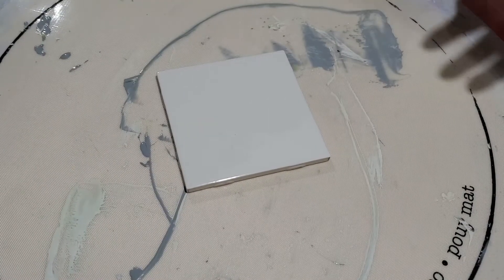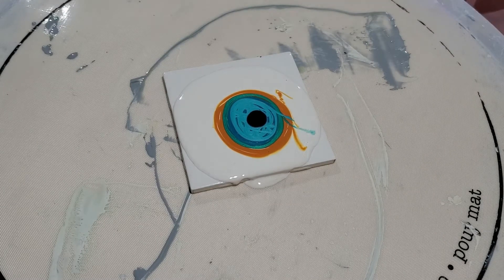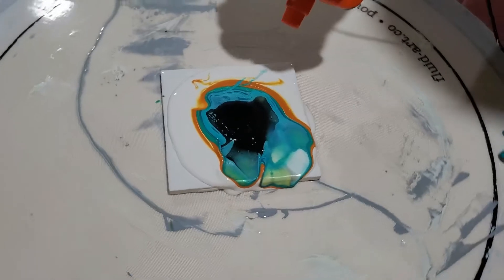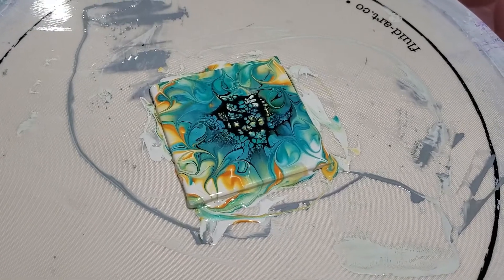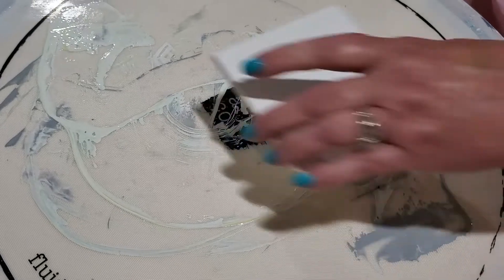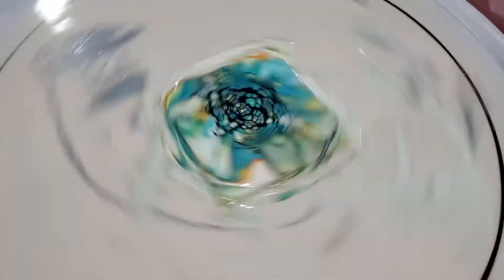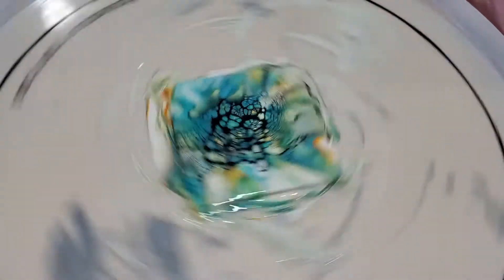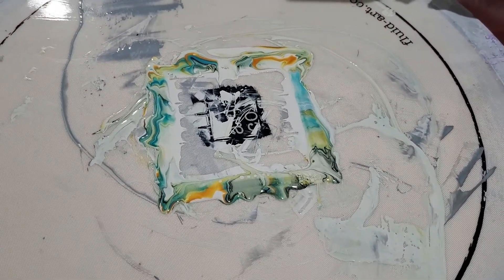123 - Same as video 122 but black CA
LOVING THE QNAG!  Quinacridone Nickel Azo Gold.  It goes with everything!  Compare to video 122 with white CA.  I love them both, but am partial to the black CA.

I appreciate you taking the time to watch and hope that each video is helpful in some way.

RECIPE AND COLORS USED:
PILLOW:   Walmart Color Place in Antique White

COLORS USED:
Quinacridone Nickel Azo Gold paint by Golden
Guatemalan Green pigment by Primary Elements
Lakeside pigment by This Little Piggy
Extreme Aquamarine paint by DecoArt

(Notice my first color down is a paint and not a pigment.  You want a paint to be the first color down so it doesn’t sink into the pillow.  You also want to try to have your last color down to be a paint so that your cell activator doesn’t immediately sink into your colors until you’re ready to blow, but if you’re quick, it can be a pigment.  If you have multiple paints and pigments, try to alternate them, paint, pigment, paint, pigment OR paint, pigment, pigment, paint, pigment, pigment, and so on.  Be sure to use enough cell activator!)

CELL ACTIVATOR:
1 1/3 T. Australian Floetrol +  ½ - ¾  tsp. Amsterdam Oxide Black Paint.

TIPS FOR BLOWING OUT FOR BLOOMS:  You want to blow the cell activator down first to disperse it, and then horizontally across your colors.  Don’t blow so much that your pillow is starting to show or that you get a crater with a lip on it.  Blow from about 6” up with the leaf blower and 20” up with your lungs for the first center blow.  Then blow horizontally, blowing from the cell activator closest to you so that you are blowing cell activator over cell activator and then over the colors.  Go back to your center with a turkey baster 1” away and blow gently to get more cells in the center.  Stop sooner rather than later and then spin to stretch the colors over the canvas.

MY SPINNER:

HAIR DRYER:

WORLD’S SMALLEST BLOWER:

ATTACHMENTS FOR SMALLEST BLOWER:

PAINTS AND PIGMENTS:
Jerrysartarama.com
Colourarte.com
fluid-art.co/